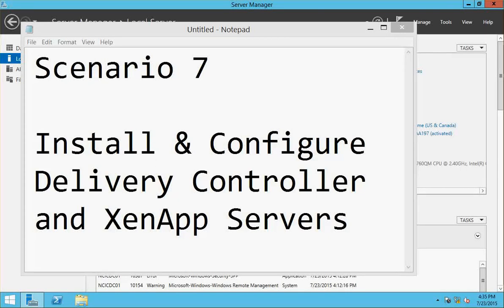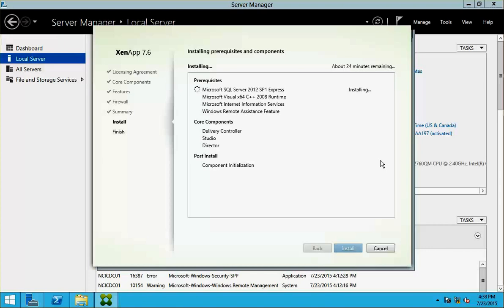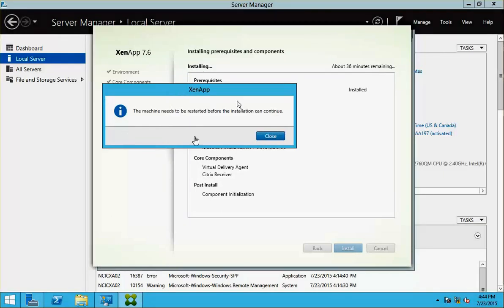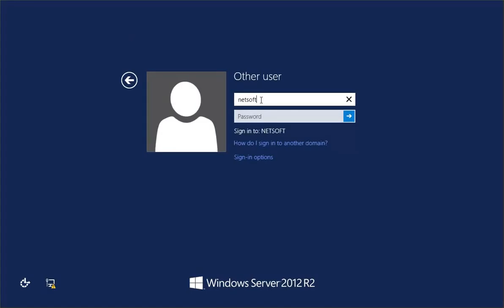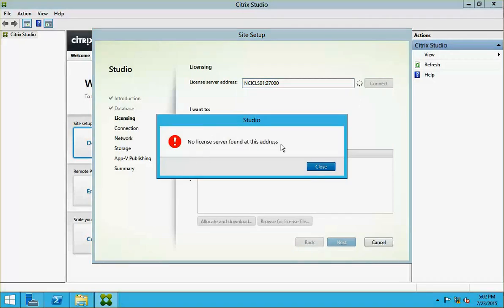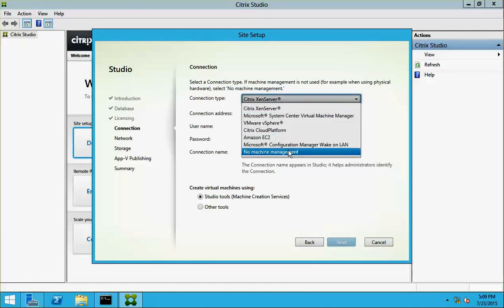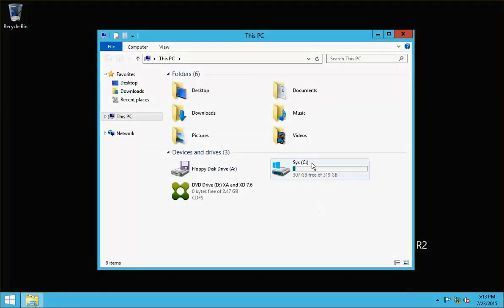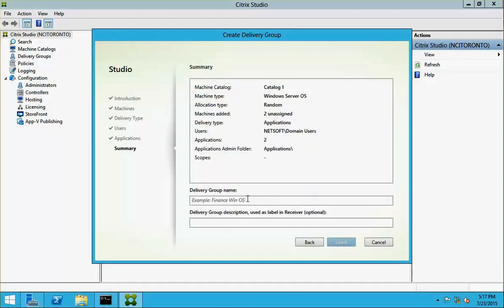Install Citrix Delivery Controller, Studio, Director - XenApp XenDesktop 7.6 - Scenario 7 - Part 2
Install and Configure Citrix Site
Delivery Controller, Studio, Director -
 XenApp XenDesktop servers